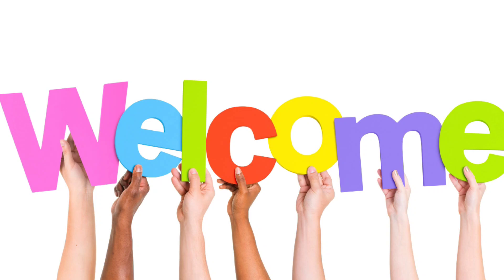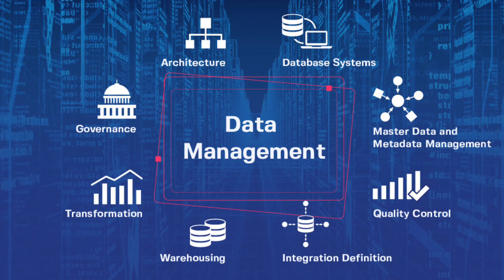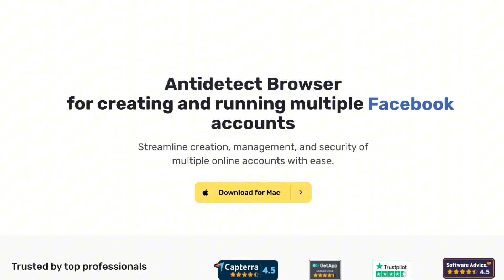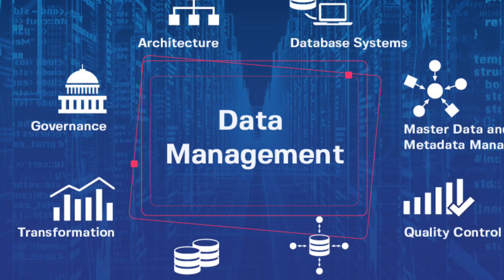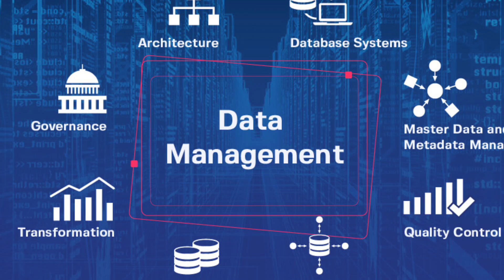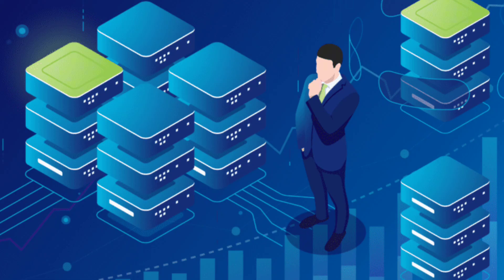Mastering Data Lifecycle Management: Key Concepts & Tools You Need to Know!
Learn the fundamentals of Data Lifecycle Management (DLM) in this 7-minute guide! Discover how to manage data creation, storage, usage, sharing, and deletion effectively. Plus, see how GoLogin – the best browser for multi-accounting! can enhance your data management strategy. Watch now to optimize your DLM process for security and efficiency!